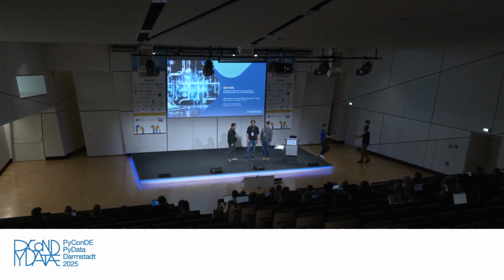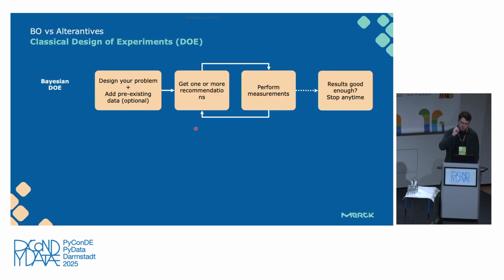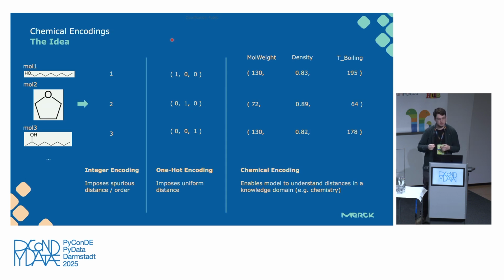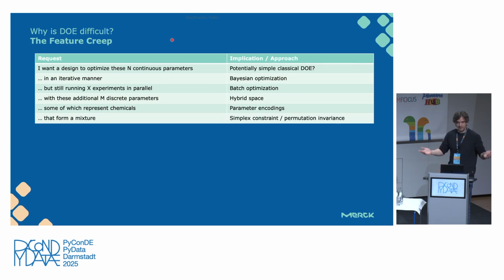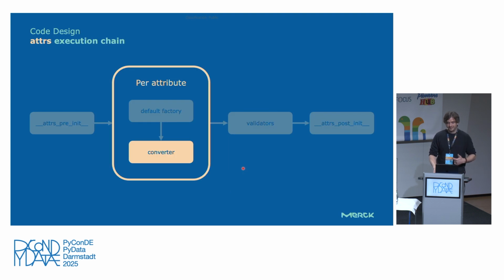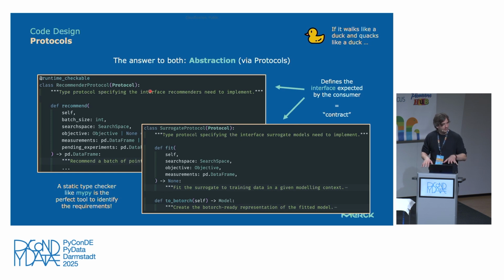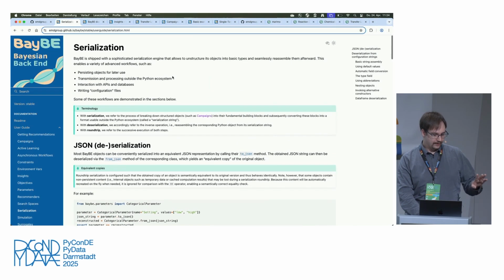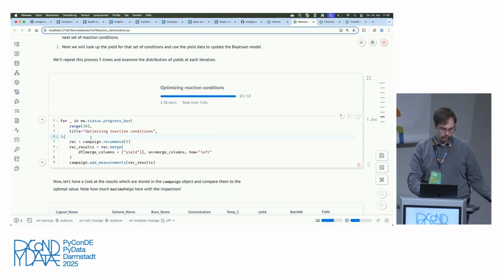BayBE: A Bayesian Back End for Experimental Planning in the Low-To-No-Data Regime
🎓 From coffee machine settings to chemical reactions to website AB testing - iterative make-test-learn cycles are ubiquitous.

Speakers:
Martin Fitzner, Alexander Hopp, Adrian Šošić

Description:
From coffee machine settings to chemical reactions to website AB testing - iterative make-test-learn cycles are ubiquitous. The Bayesian Back End (BayBE) is an open-source experimental planner enabling users to smartly navigate such black-box optimization problems in iterative settings. This tutorial will i) introduce the core concepts enabled by combining Bayesian optimization and machine learning; ii) explain our software design choices, robust tests and open-source libraries this is built on;

About:
Python Softwareverband e.V.:

NumFOCUS Inc.